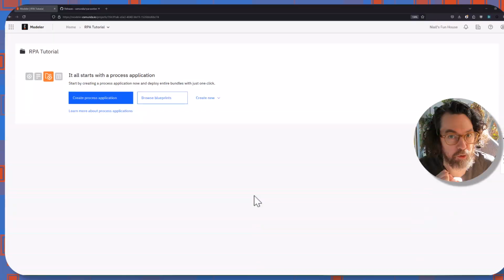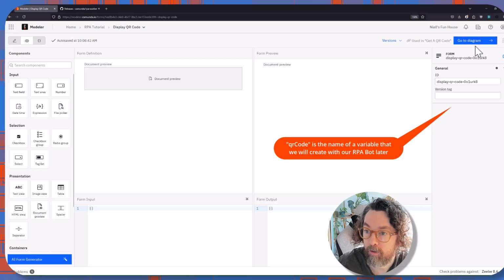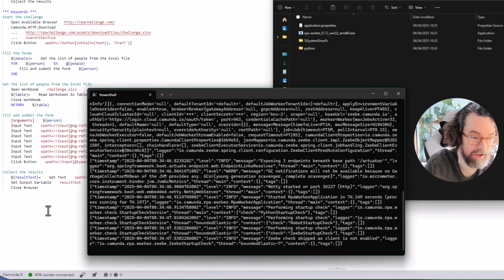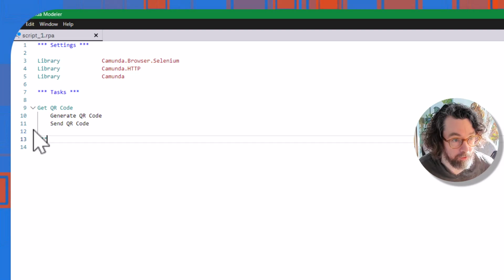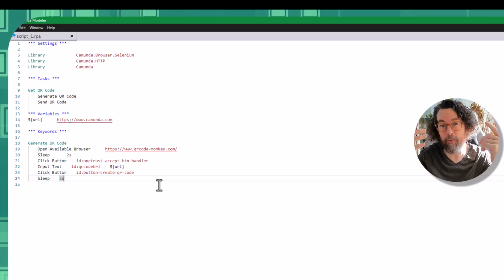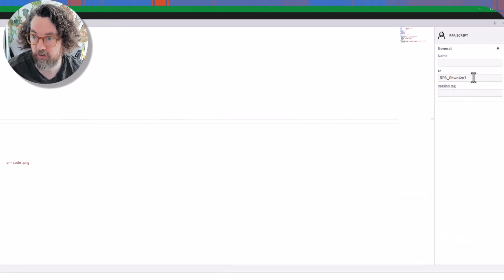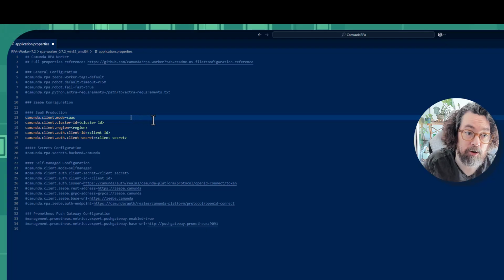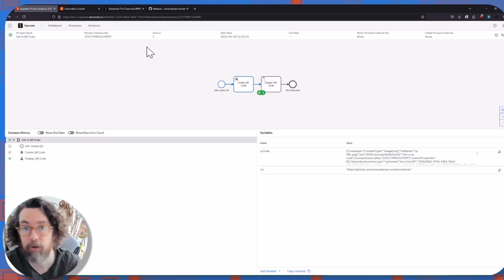Tutorial: How to Get Started with Camunda RPA (Robotic Process Automation)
Camunda Robotic Process Automation (RPA) is here to help embed RPA directly into your workflow, giving you full visibility and control over your process while minimizing the need for disparate tools. By integrating systems that lack APIs and decoupling business logic from integration logic, Camunda RPA makes it easy to connect legacy systems and bots into modern, end-to-end process orchestration. The result? Scalable, adaptable, and future-proof automation.

In this video tutorial, Senior Developer Advocate Niall Deehan will show you how to build and orchestrate RPA bots with Camunda 8. In this step-by-step guide, Niall uses an RPA bot to navigate a website that will generate a QR code and automatically send it back to the process.

Keep watching to learn:

00:00 – Welcome + Introduction
00:56 – How to build a BPMN diagram in Camunda Web Modeler
02:56 – How to find the RPA connector in Camunda Marketplace and add it to your project in Camunda 8.7
05:06 – How to download Camunda Desktop Modeler
05:44 – How to download the RPA Runtime
07:00 – How to install Camunda Desktop Modeler
07:42 – How to install the RPA Worker
08:42 – How to test the RPA Worker
09:51 – What is in an RPA Script + what is Robot Framework?
11:27 – How to build an RPA Script
19:03 – How to test an RPA Script
20:25 – How to connect an RPA Worker and Camunda Desktop Modeler to Camunda 8 SaaS
26:39 – How to deploy, check, and run through the final process

📦 Tools used in this tutorial:
• Camunda SaaS 8.7-alpha5 (Note: early release, features may change)
• Camunda Web Modeler
• Camunda Desktop Modeler 5.33

• To follow along with Niall, check out the completed project repo

Camunda enables organizations to orchestrate and automate processes across people, systems, and devices to continuously overcome complexity, increase efficiency, and fully operationalize AI. Over 700 companies across all industries, including Atlassian, ING, and Vodafone, trust Camunda with the design, orchestration, automation, and improvement of their business-critical processes to accelerate digital transformation.